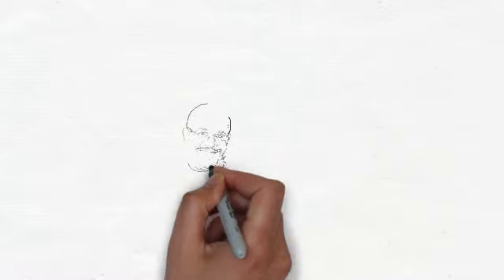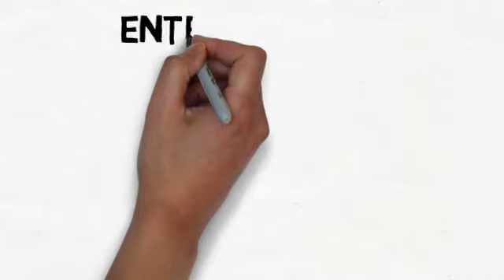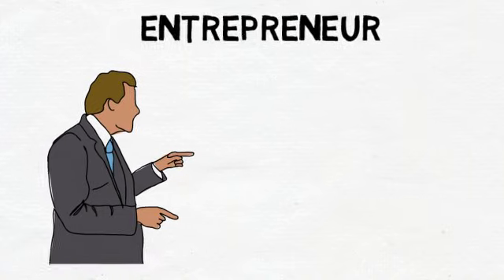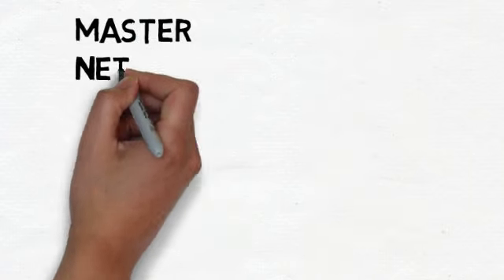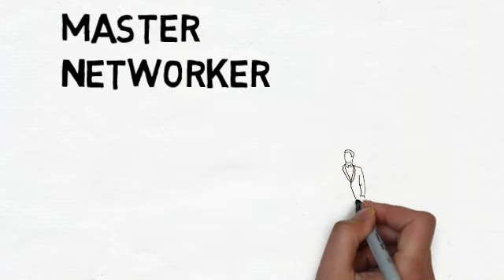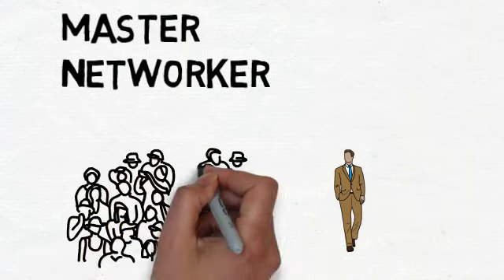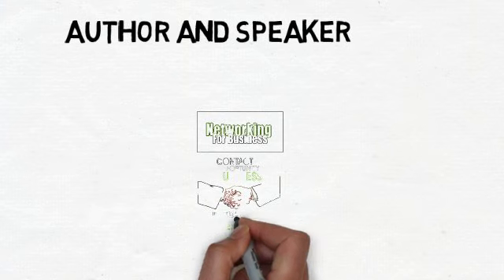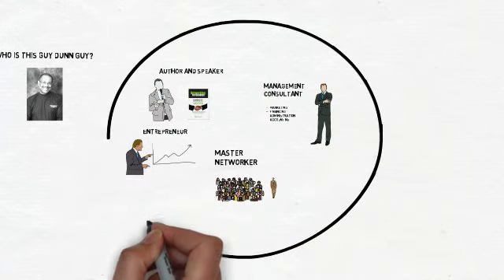Guy Dunn quick story